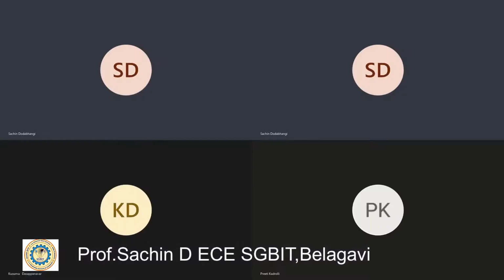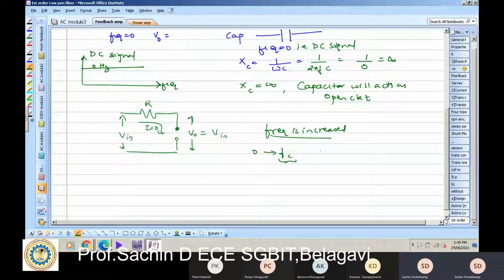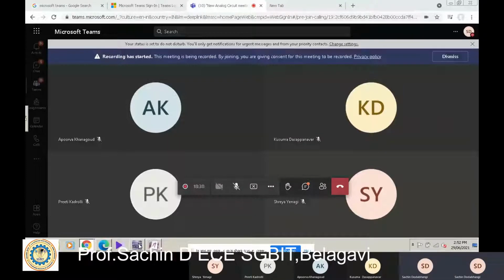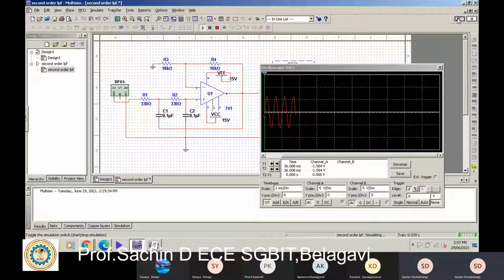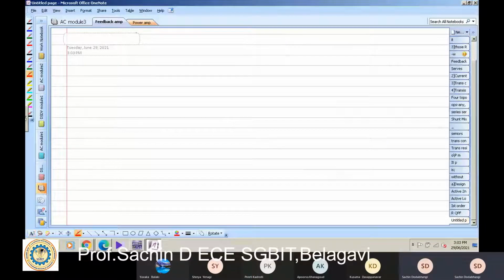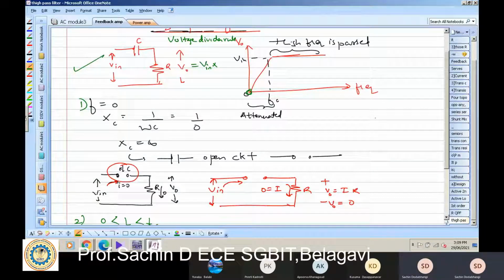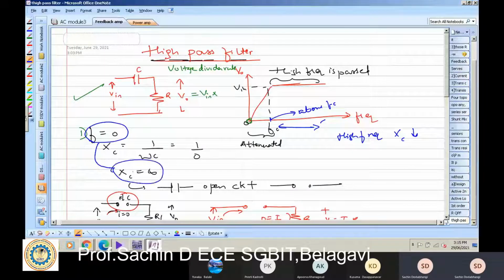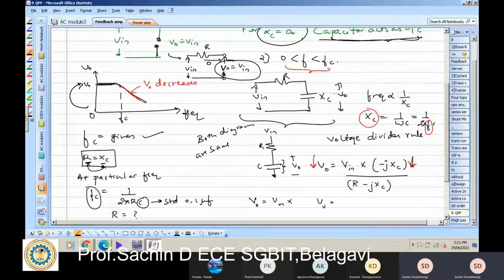AC Lab 5 high pass filter